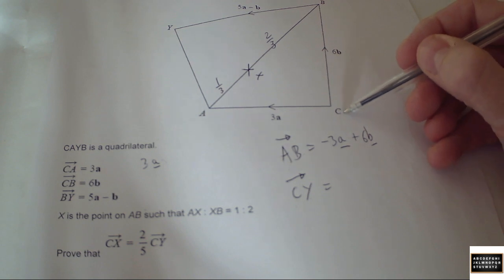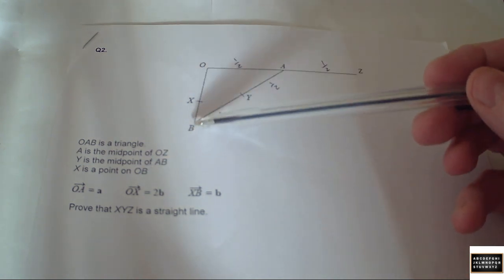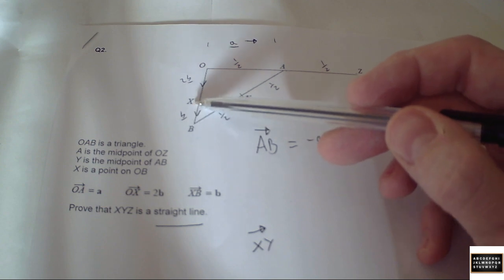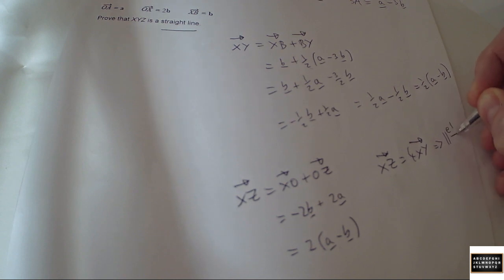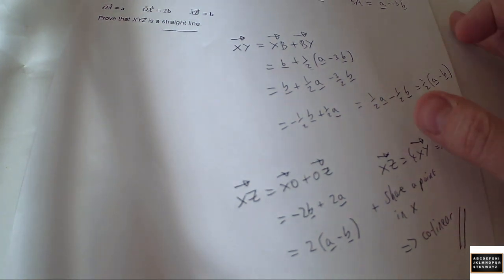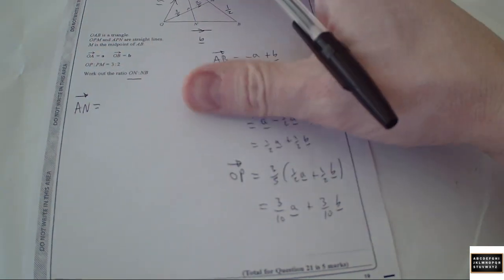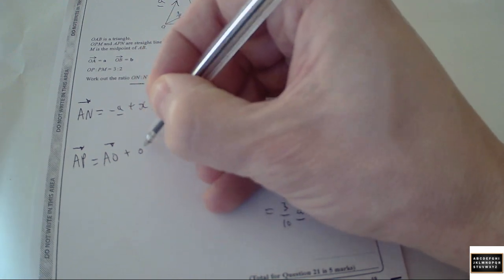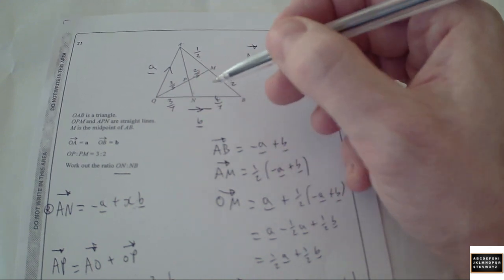GCSE Mathematics Revision - Vectors